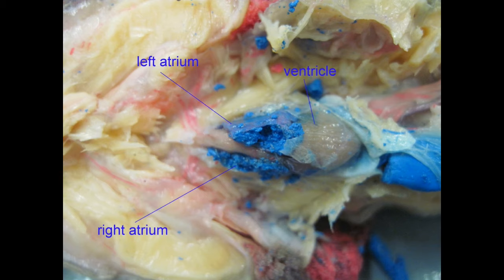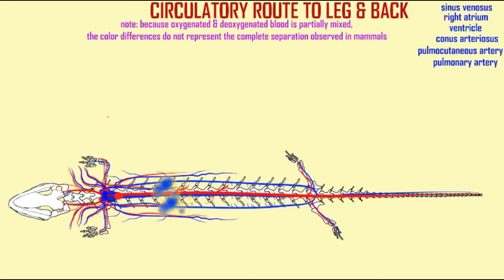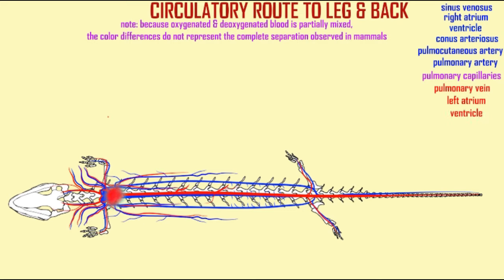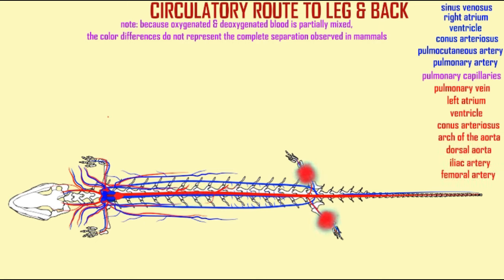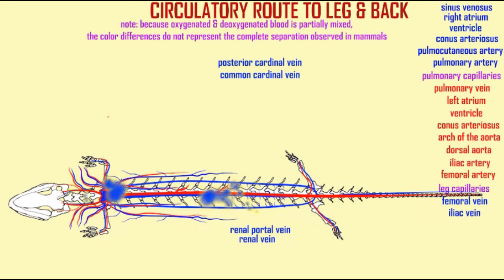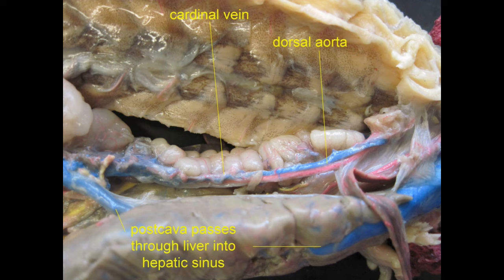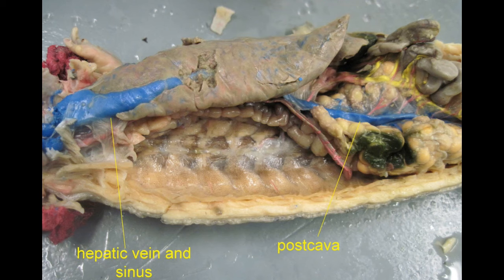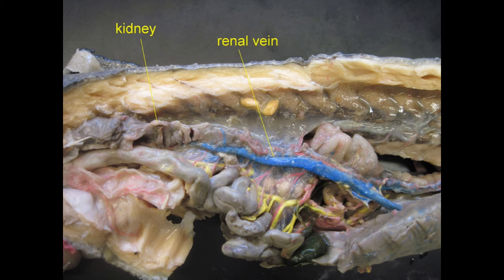salamander circulatory route to leg & back